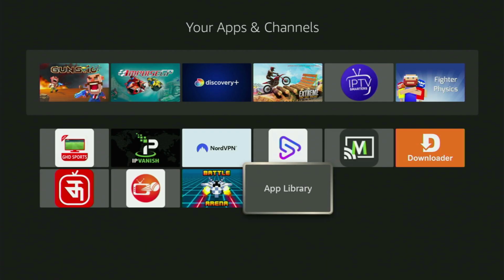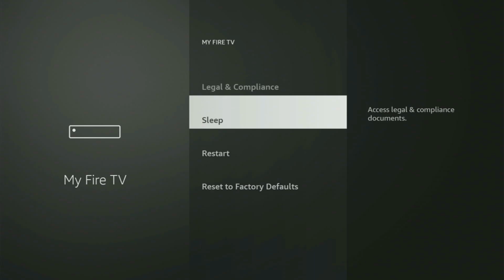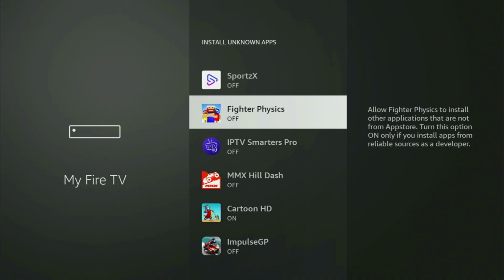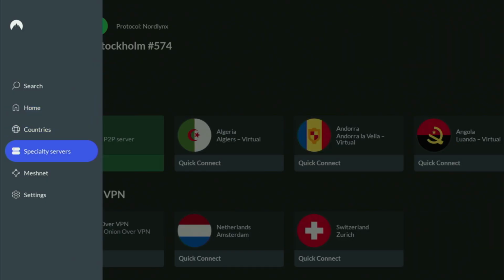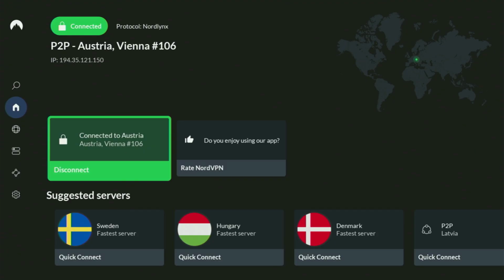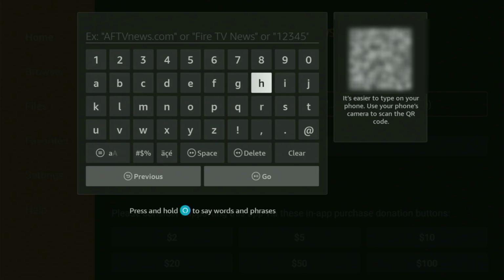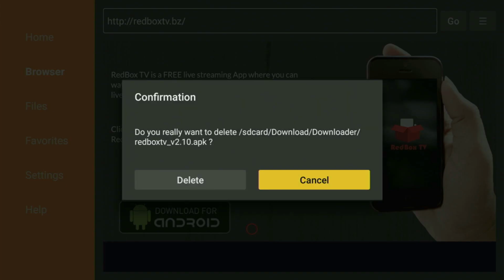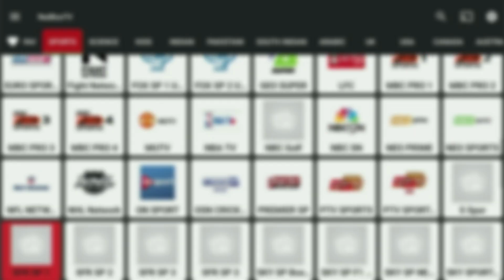This SPORTS Amazon Firestick App is CRAZY